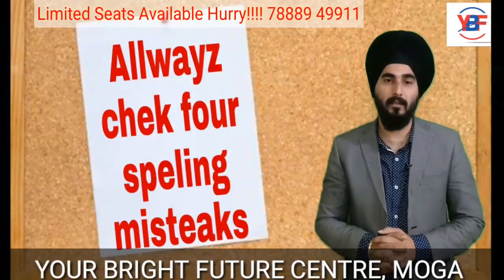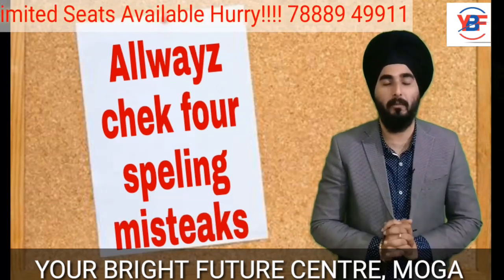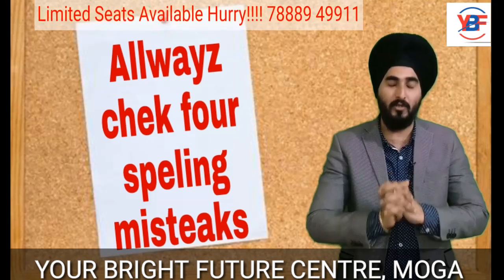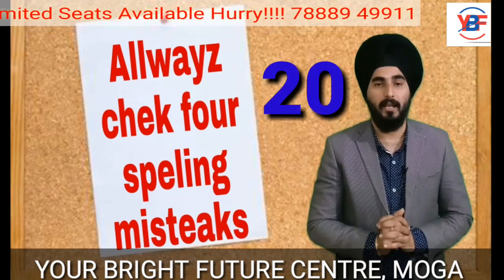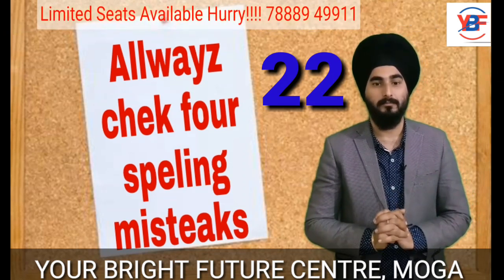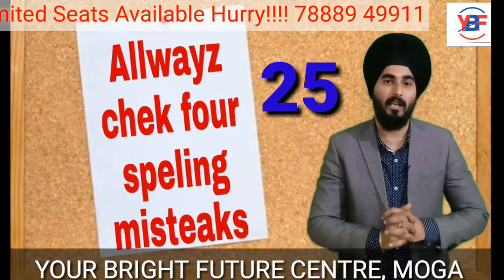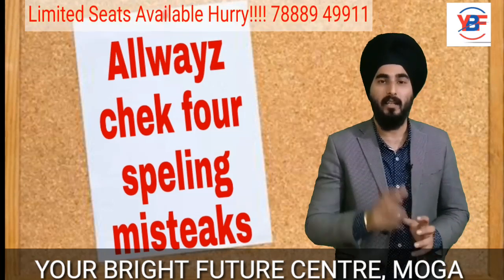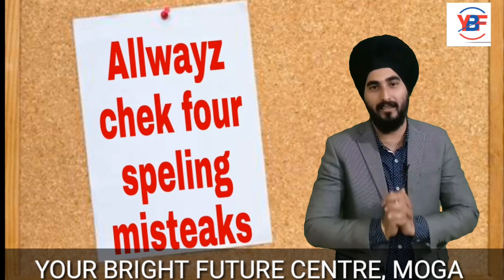IELTS Listening Misspelled Words | Common Spelling Mistakes| Frequently Repeated Listening Words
IELTS Listening Misspelled Words | Listening Common Spelling Mistakes| Best Listening Tips And Trick. This Video By Ielts Expert Mr Ramandeep Singh of Your Bright Future The Ielts Education CenterContains The Most Commonly Repeated Listening Words Or The Common Ielts Spelling Mistakes That Costs Students Bands.

Students Can Improve Thier Bands in IELTS Listening Just By Taking Care Of Spellings In Exam And Score high Bands.

YBF IELTS MOGA dedicates to Upload Videos That Help Students In Online Practice Of Latest IELTS Cue Card and Preparation for the IELTS Speaking Module Online and the Other Modules Online

Your Bright Future The Ielts Education Center Also offers Offline Regular IELTS Classes That Students Can Join And Prepare for IELTS And achieve target Bands Or Improve Thier Bands.

Your Bright Future The Ielts Education Center Opp shaheed Nachatar Singh Bhawan Chakki Wali Gali Moga Bus Stand